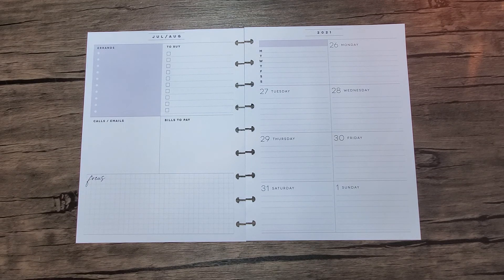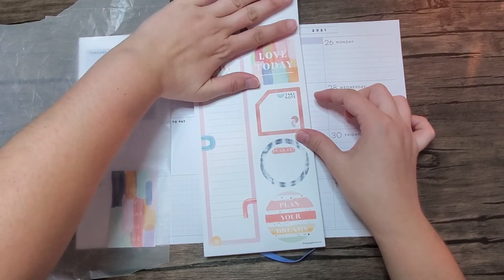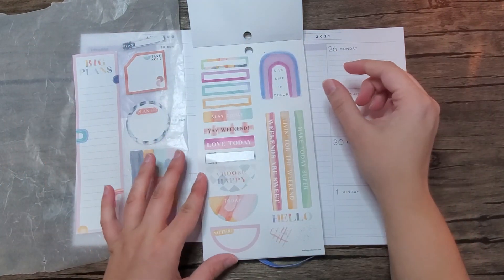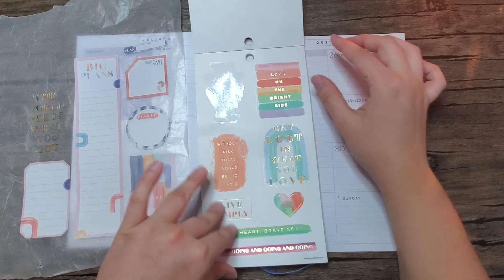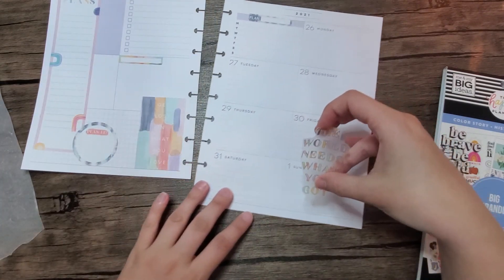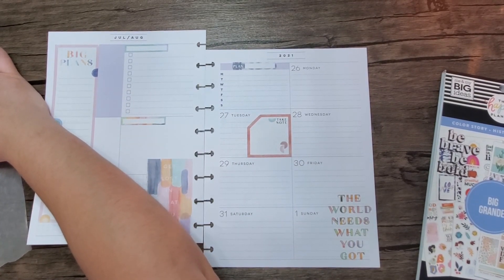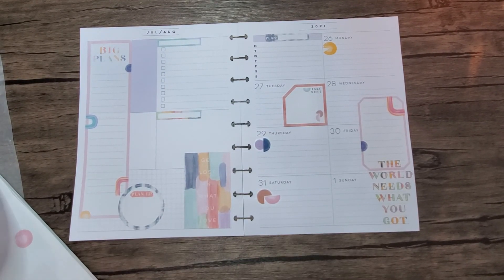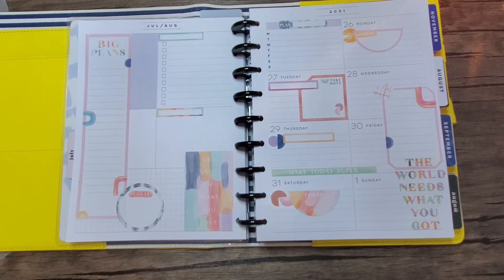Plan With Me | Classic Dashboard | July 26 - August 1 | The Happy Planner